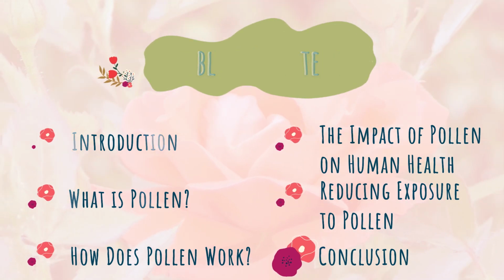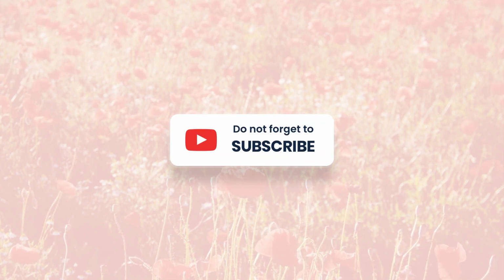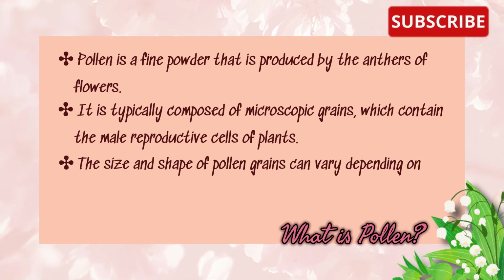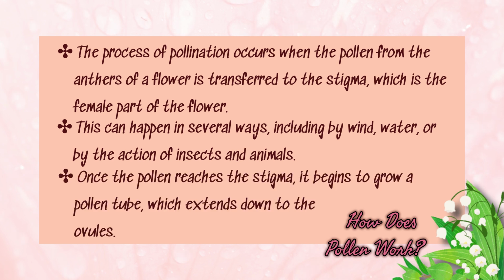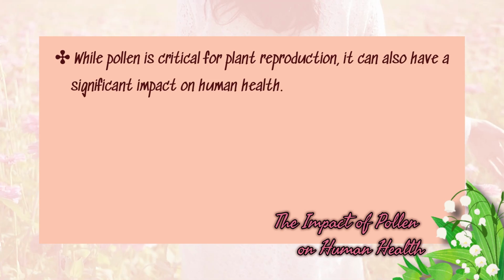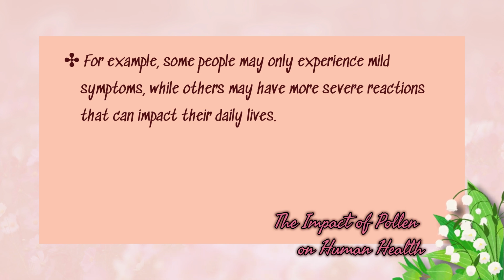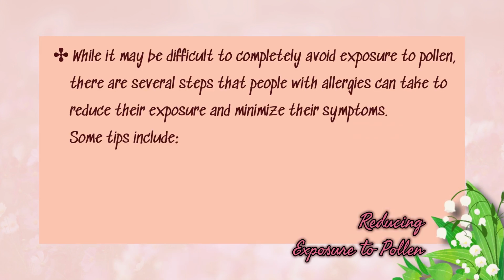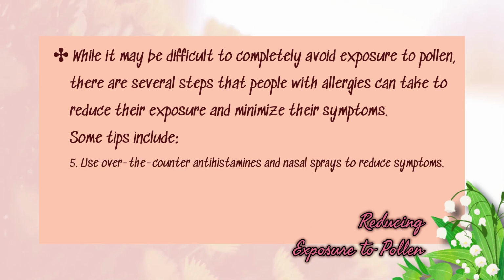Pollen 101: Understanding its Role in Plant Reproduction and Impact on Human Health - Botany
InformationBoxTicket Lifestyles
In this informative video, we explore the world of pollen - the powdery substance critical for plant reproduction but also a common allergen that affects many people. Join us as we delve into what pollen is, how it works, and its impact on human health. We'll also provide tips on reducing exposure to pollen and managing symptoms of allergies.

Whether you're a nature enthusiast, a sufferer of allergies, or simply curious about the world around you, this video is for you. Watch now to learn more about the buzz on pollen and gain a deeper understanding of this fascinating natural phenomenon.
Content:
- Introduction
- What is Pollen?
- How Does Pollen Work?
- The Impact of Pollen on Human Health
- Reducing Exposure to Pollen
- Conclusion